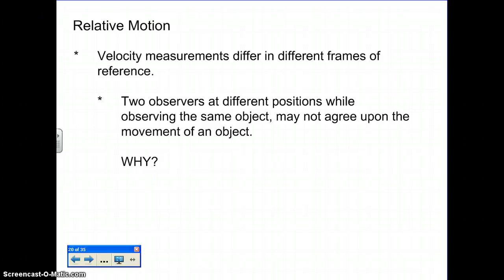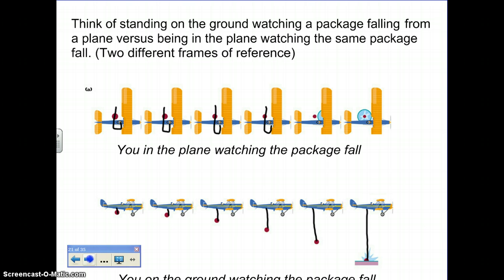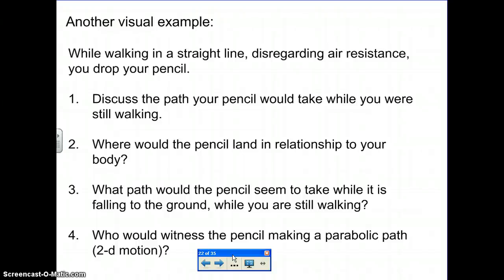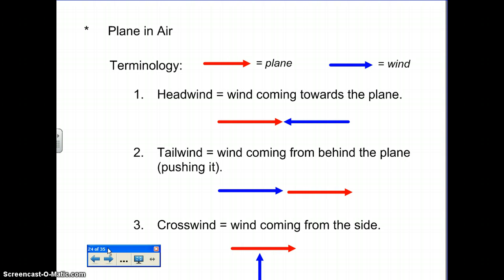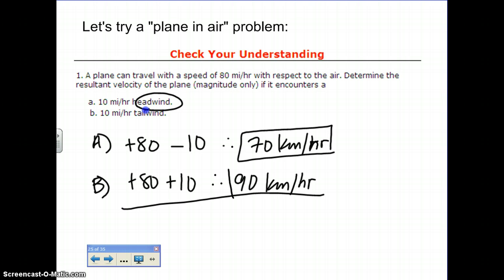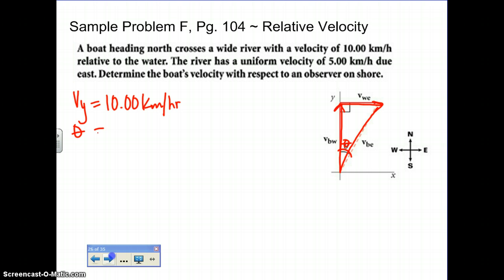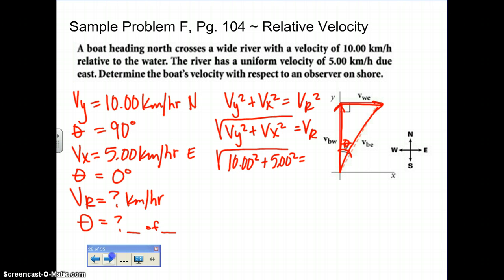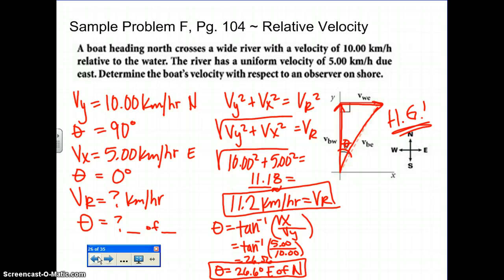Ch. 3 Prac F Relative Motion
Relative Motion and Velocity of 2-d Motion